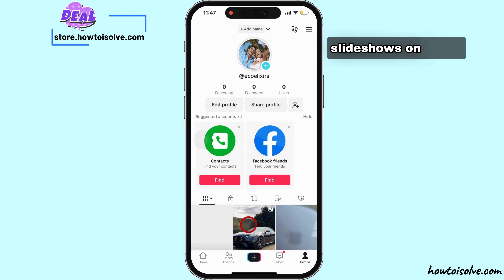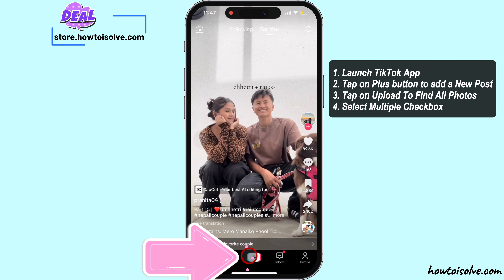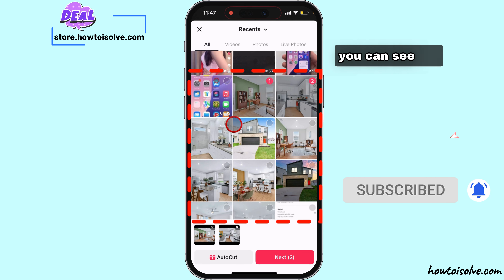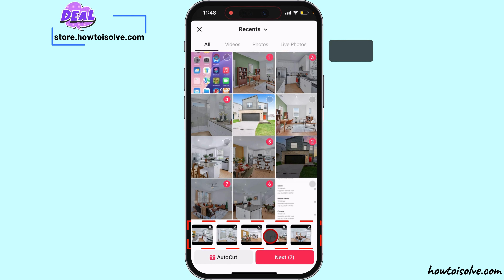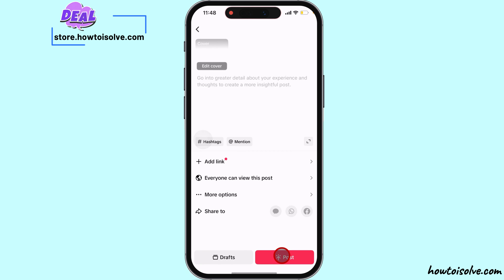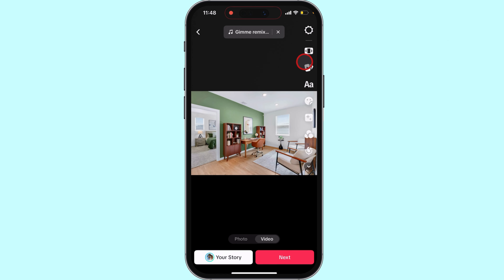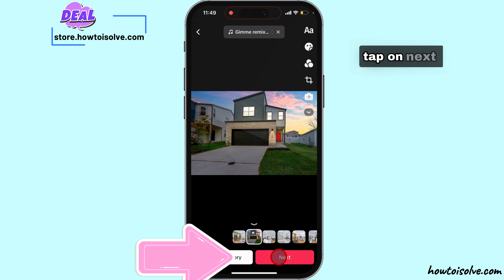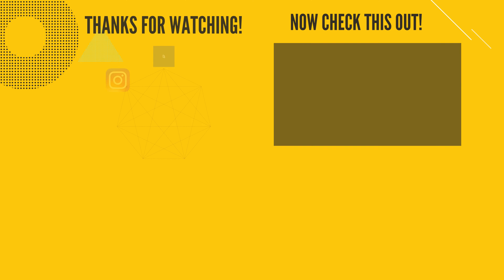How to do Slideshow on TikTok (UPDATED) 2025 (Carousel slide) - With Music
Scroll slideshow/carousel slide On TikTok App. Convert Multiple Pictures into Post with Music or No Music. Swipeable photo slideshow easy to create informative post.

Timestamp:-
00:00 intro
00:16 Steps to Make Slideshow
01:08 Add/Remove Music
01:31 Convert into Video
02:09 Outro

Creating engaging photo swipe content on TikTok involves various techniques, such as the scroll slideshow and multiple picture slideshow options. You can create a swipeable photo slideshow on TikTok, making it easier for your audience to view a sequence of images. The TikTok photos slideshow feature allows users to compile photos seamlessly. To enhance your slideshow with music, you can learn how to do a slideshow on TikTok with music, especially with the latest updates for 2024. Whether you are using an iPhone or an Android device, creating a slideshow on TikTok is straightforward with a few settings adjustments. The slideshow video feature on TikTok supports an image slideshow format, and you can customize the TikTok slideshow settings to fit your needs. Additionally, the TikTok photo album video option lets you create a more organized slideshow. If you are looking to present images in a carousel format, you can create a carousel slide on TikTok using the TikTok carousel feature, which allows you to swipe through an image carousel easily.

XX XX